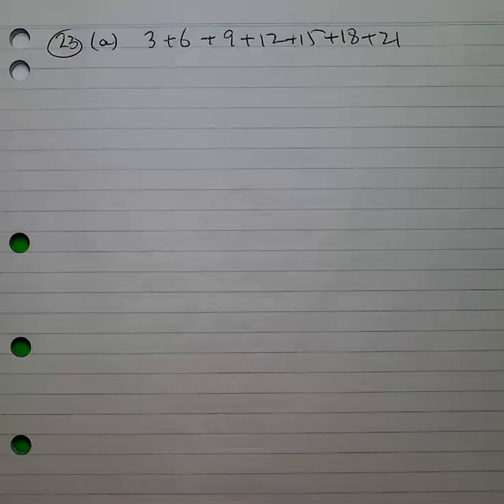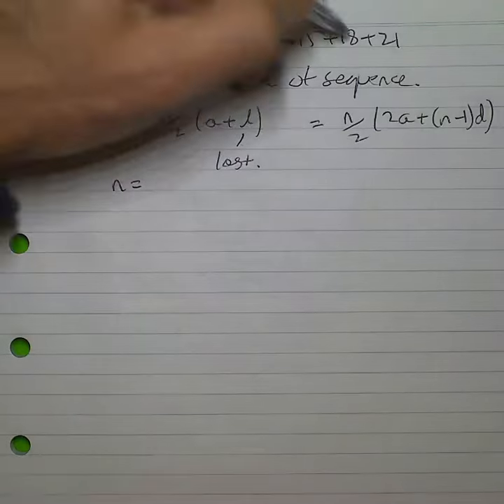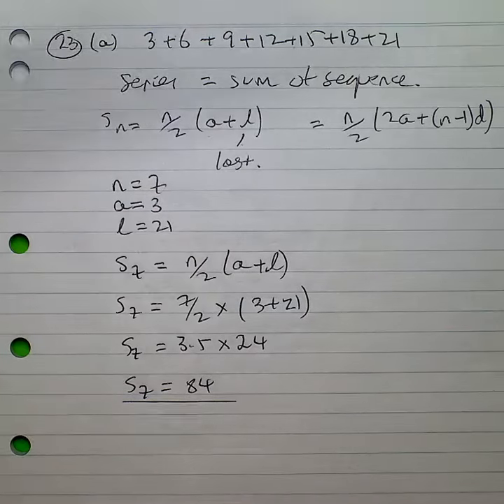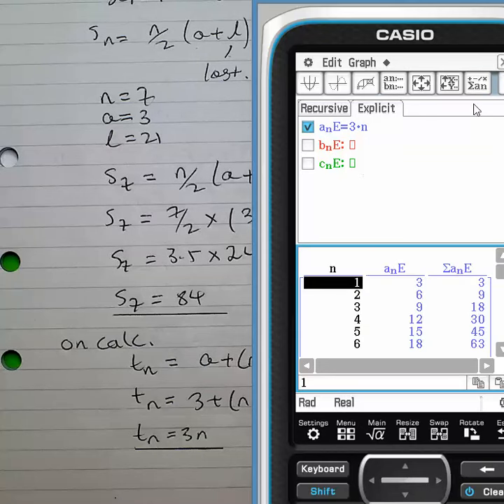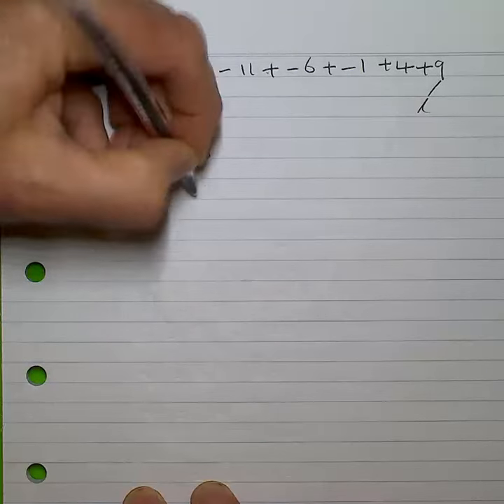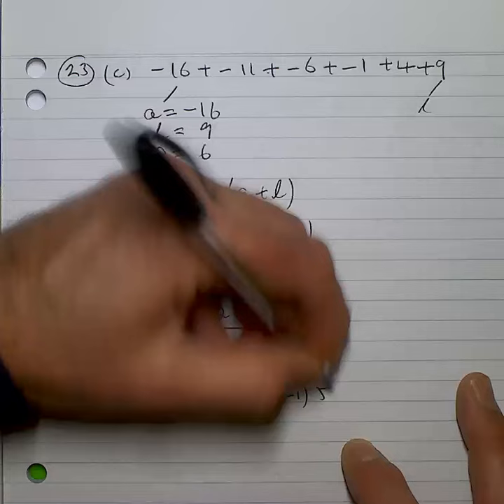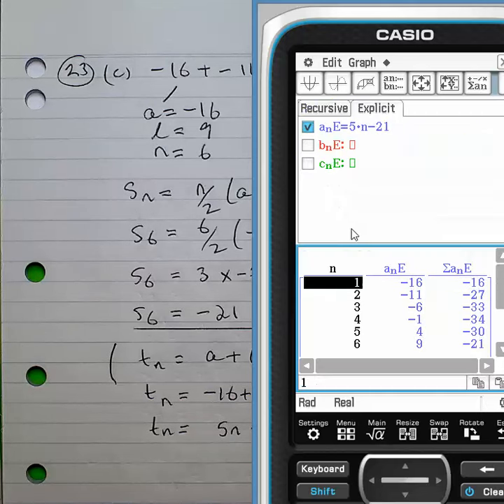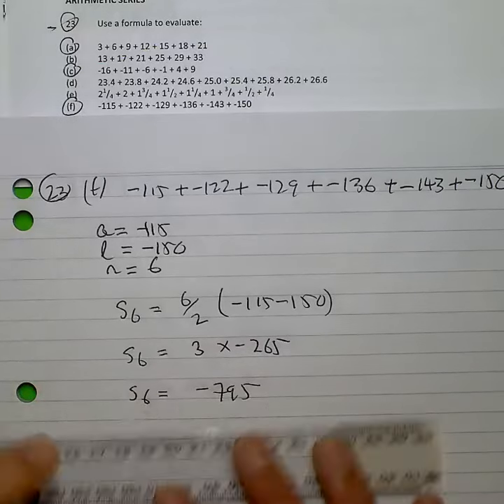S and S Set 1 23